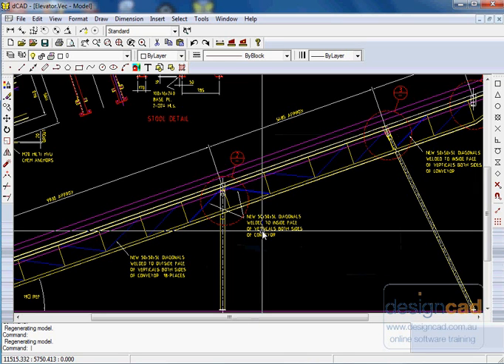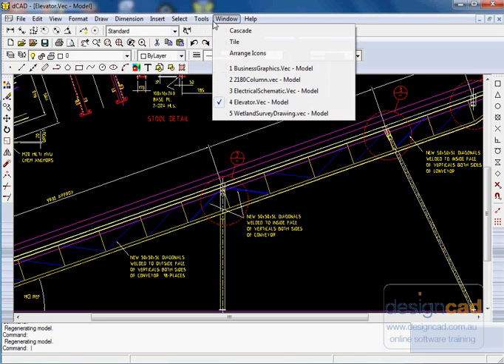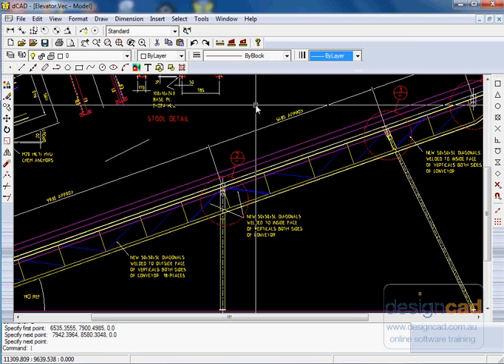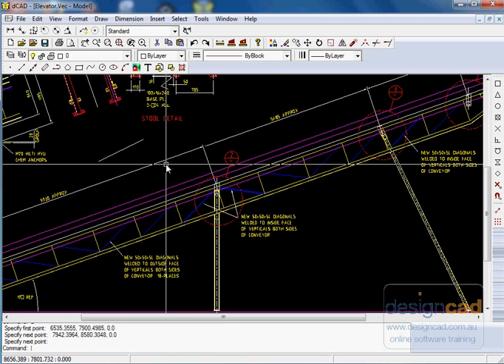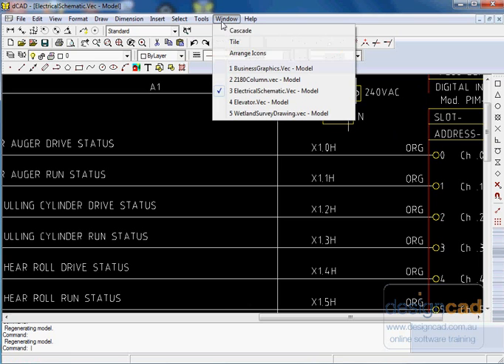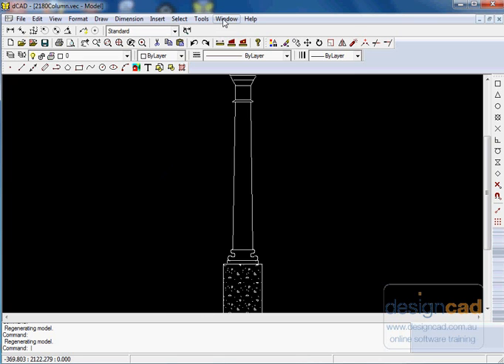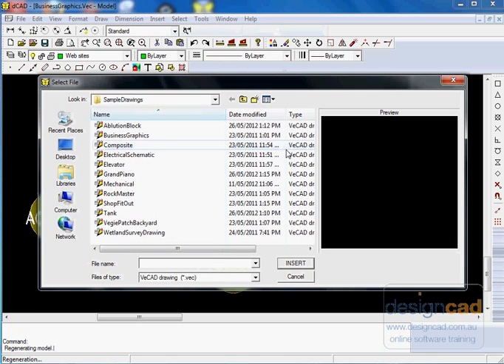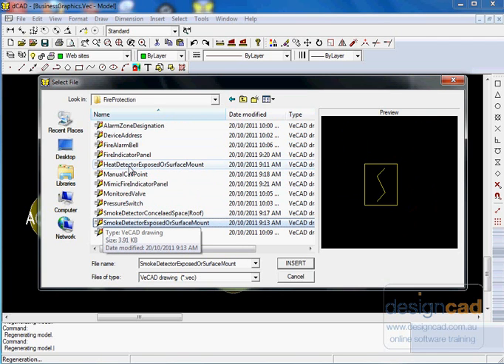An overview of the core dCAD drafting engine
CAD drafting with dCAD. An overview of the core dCAD drafting engine.